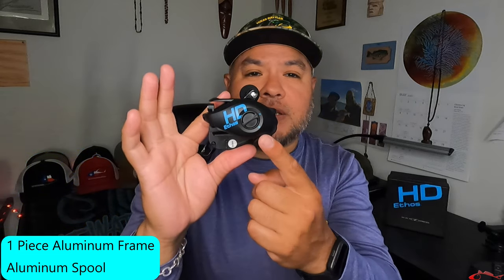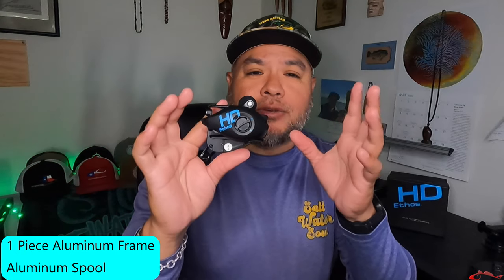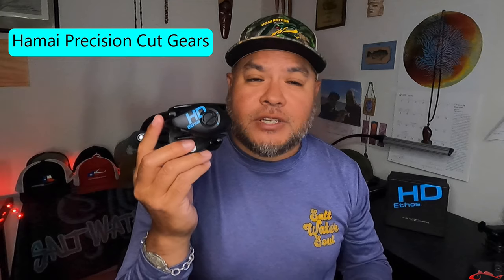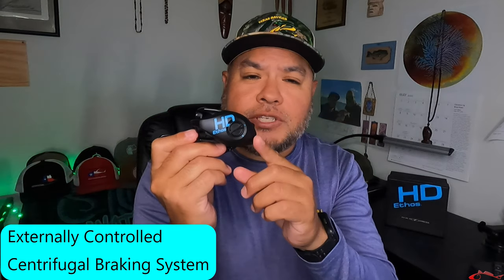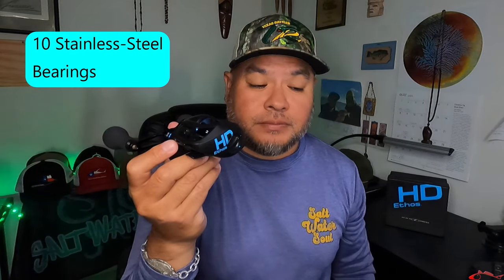H20 Xpress Ethos HD Reel Giveaway | Thank YOU Academy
Thank you, Academy Sports & Outdoors, for the great reels!! H20 Xpress Ethos HD Baitcast Reel (right-handed). I use this fishing reel every time I hit the water. It doesn't matter if I'm kayak fishing in Galveston or the marshes, if I'm boating, rock or bank fishing. This reel is with me and we're catching fish!

- You must like this video
- Must live in the USA or have a mailing address within the USA
-You must enter the drawing by May 16, 2022, 11:59 pm Central Time Zone
-Winner will be selected by drawing names out of a Texas Rattler Jig Head Hat and Announced on this Channel via Video
-Retail value of $84.99
***Prize must be claimed within 30 days of announcing winner***

My Peeps:
Saltwater Soul Facebook